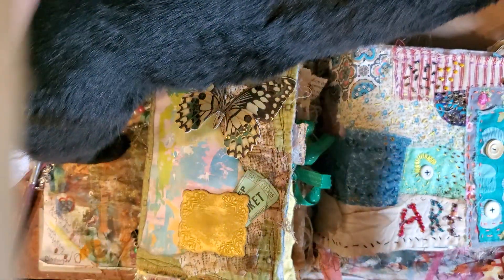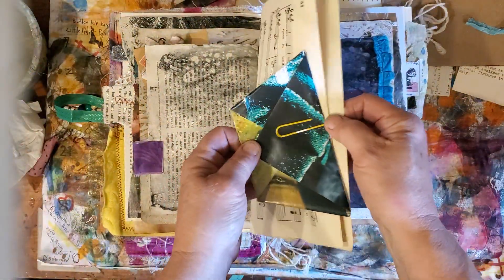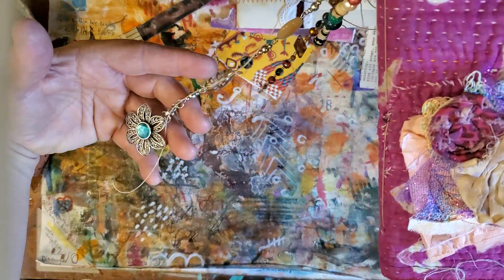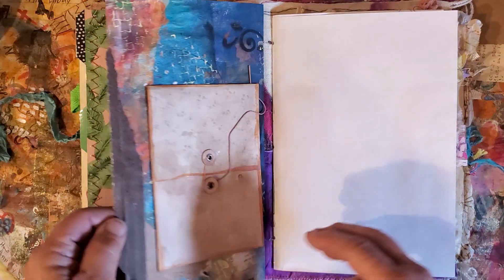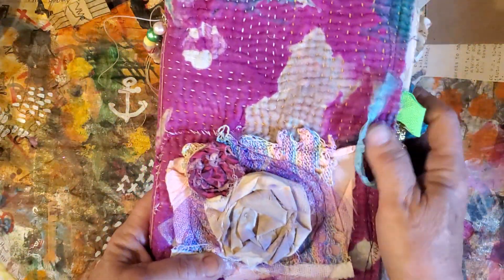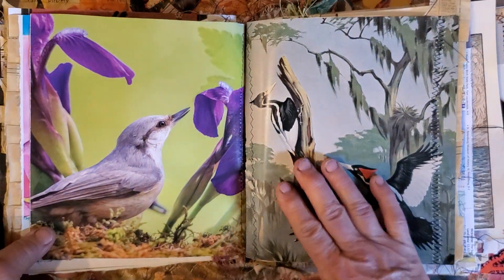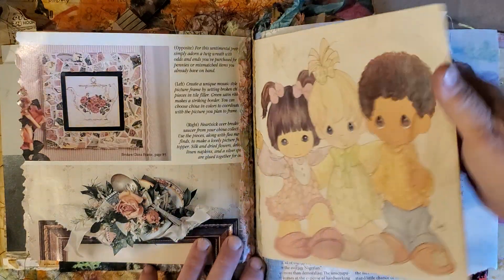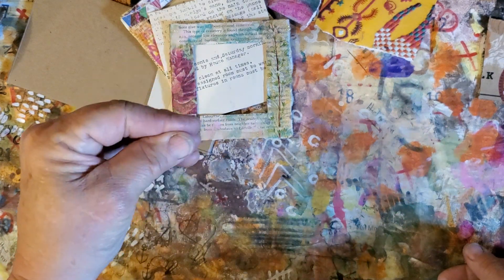Flipthroughfriday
Showing my latest naked junk journals with all kinds of people inspiring me.